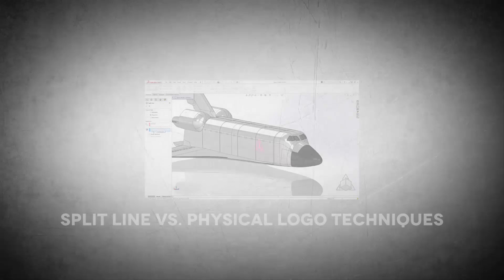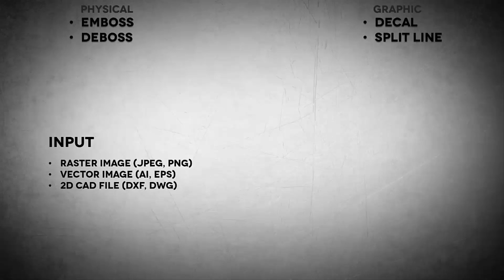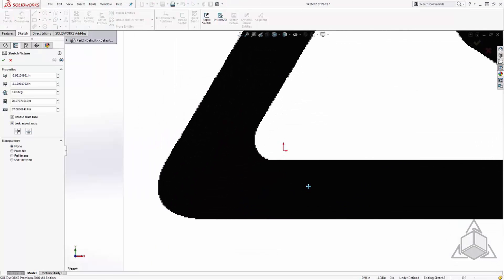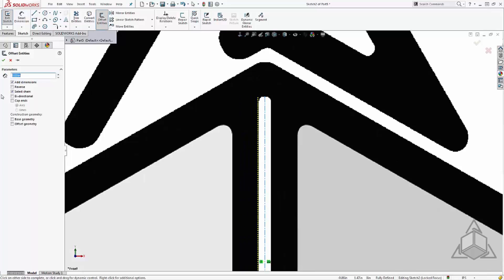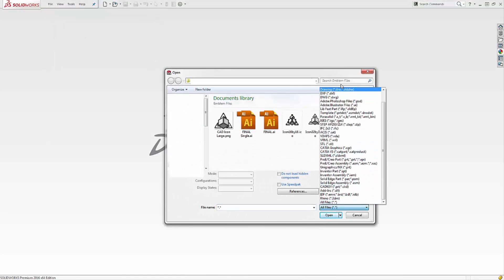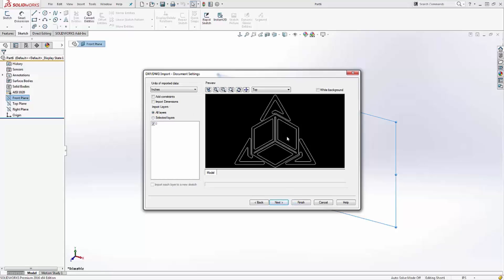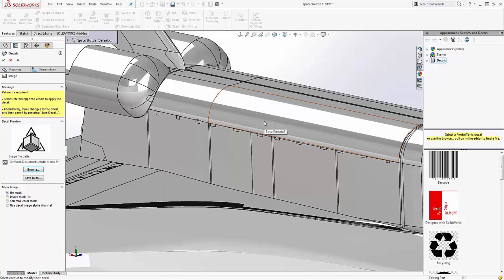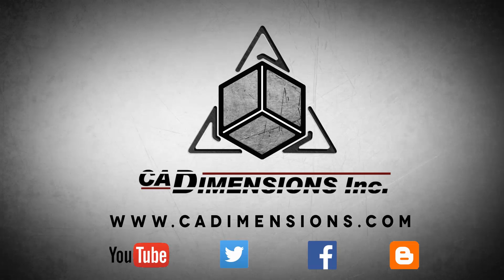Tech Tip - Everything You Need to Know to Get Your Company Logo into SOLIDWORKS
During this Tech Tip video, we are going to talk about your options for getting your logo into your SOLIDWORKS model, and what's the best option for you.